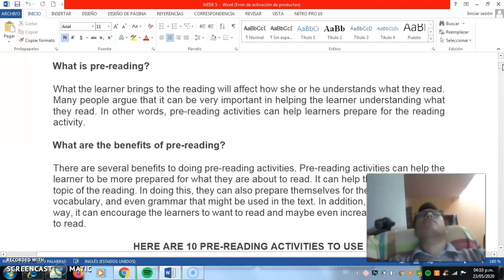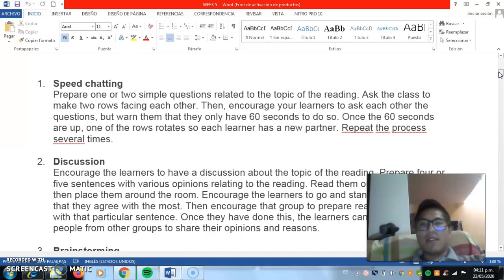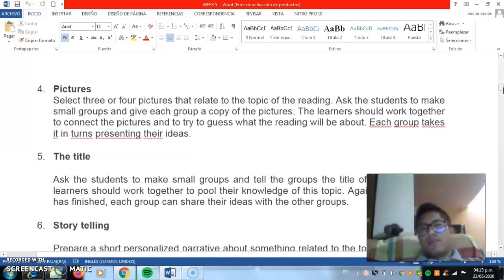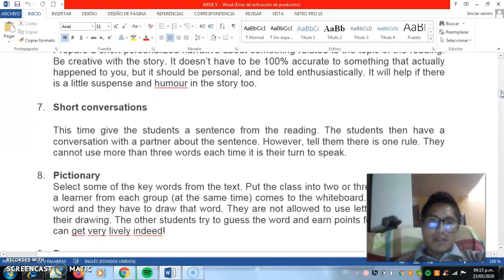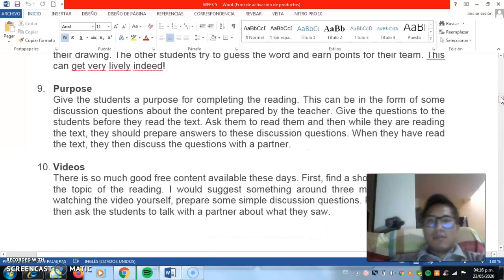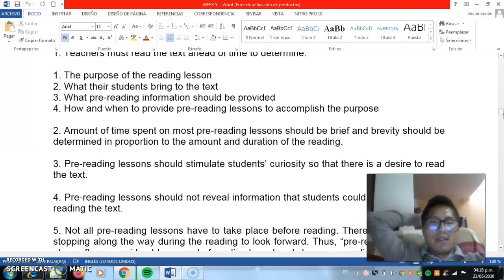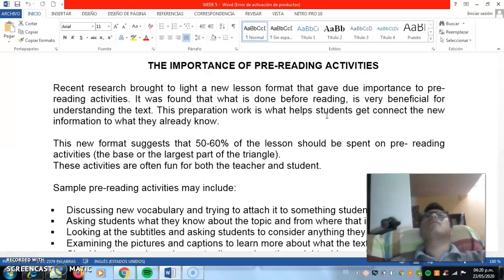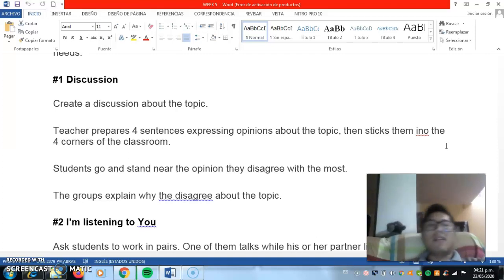Lesson 5: English in Use I